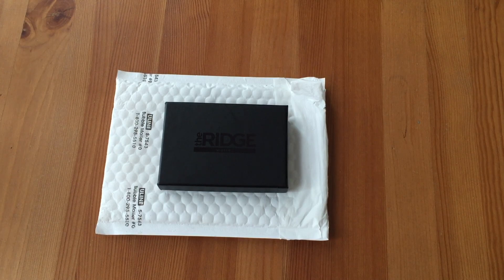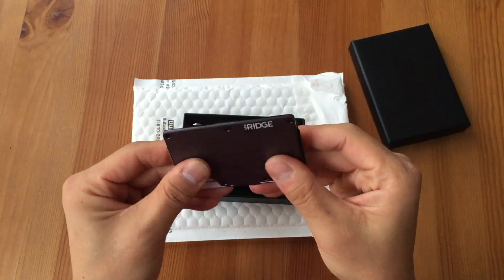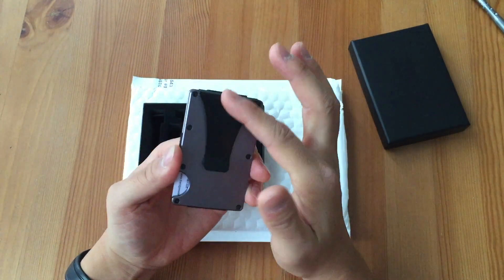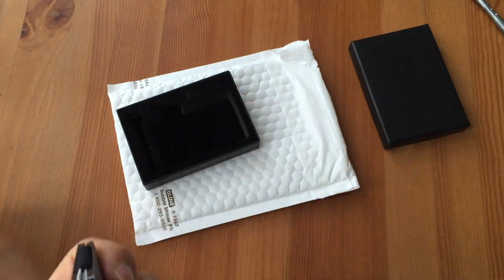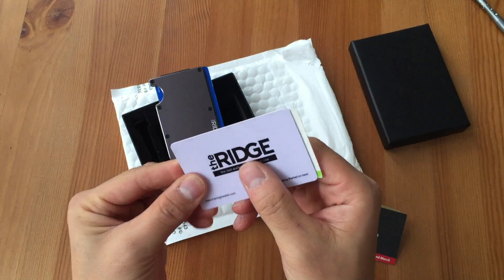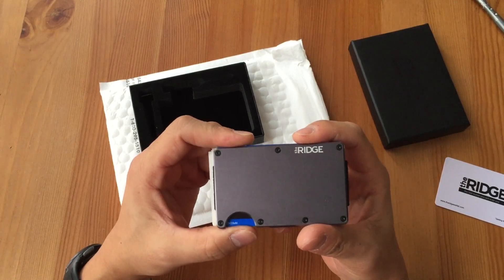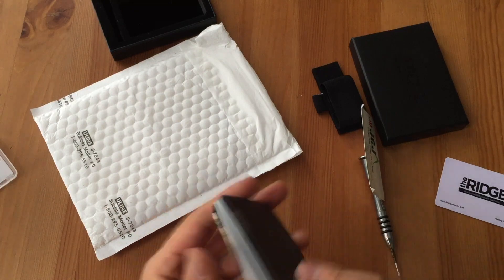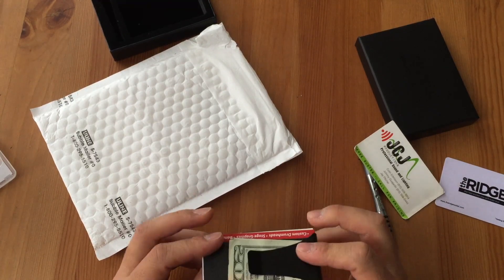THE RIDGE WALLET [Detailed Review] - Dec. 2016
The Ridge Wallet is a Slim, RFID-blocking, front pocket wallet for men, and women.

Available in 3 materials:
   - Aluminum (black, gunmetal, and silver finish)
   - Carbon fiber
   - Titanium (burnt & gunmetal finish)

2 versions: money clip or elastic cash strap.

*Holds up to 12 cards.

RFID blocking when inside wallet (prevents others from scanning your cards and stealing your info).